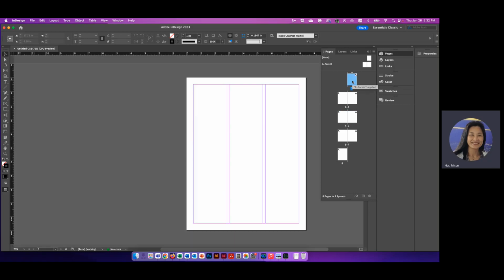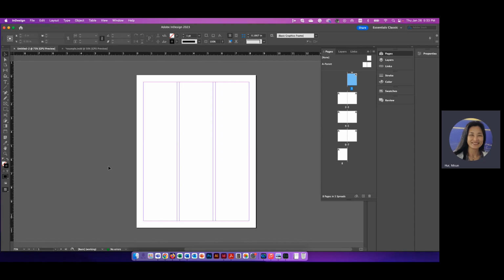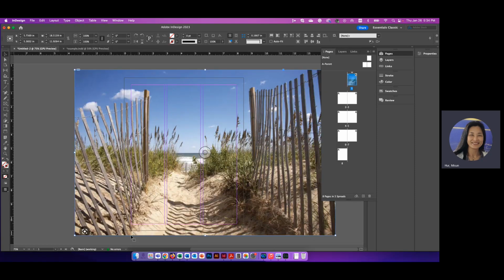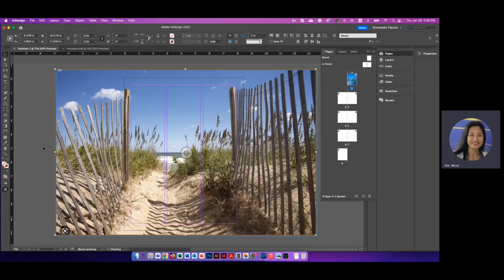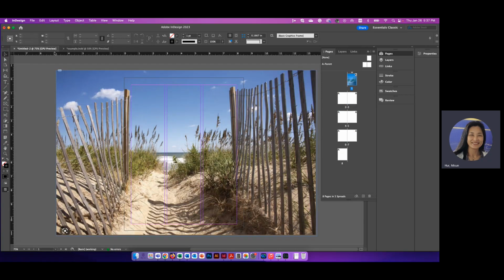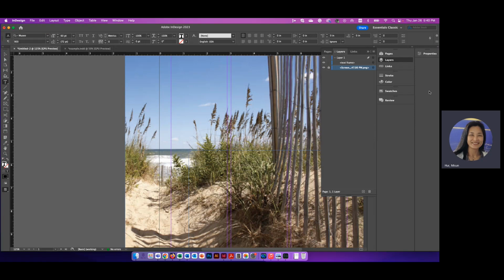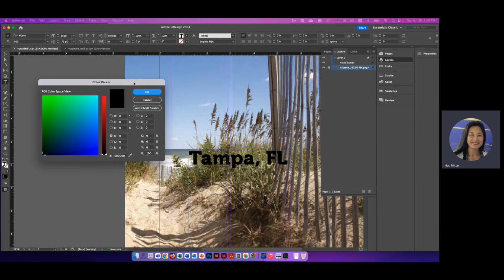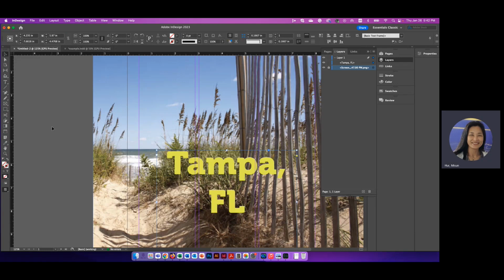Step 6. Adding a full image to a page